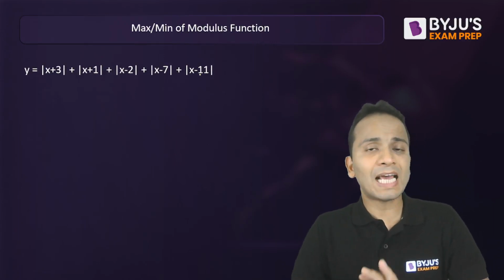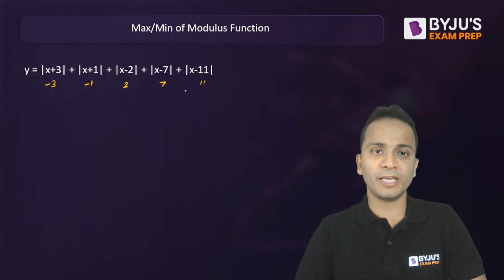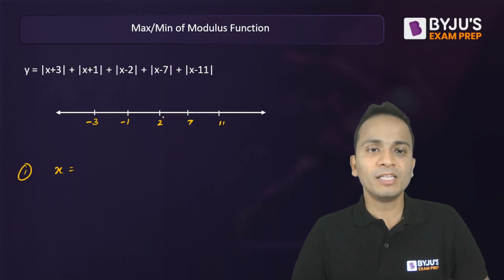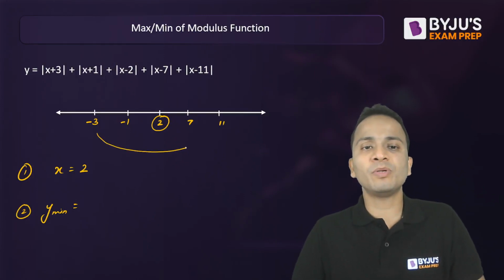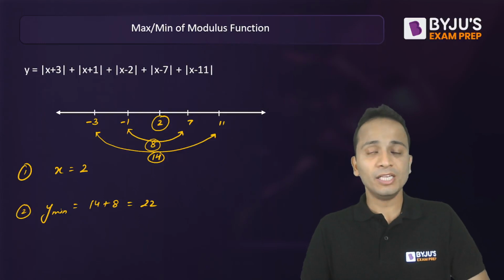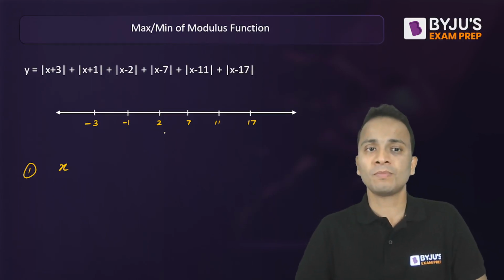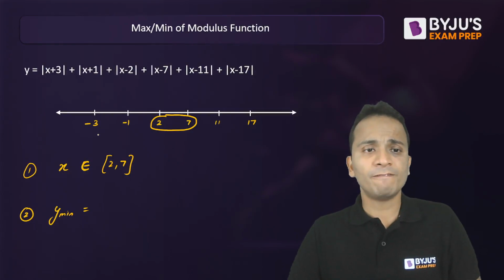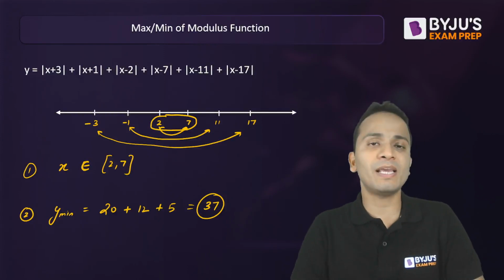CAT Algebraic Tricks Under 6 Minutes | CAT 2022 Quant Short Trick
➤ Detailed CAT 2022 Question Paper Discussion The CAT 2022 Exam is around the corner and CAT Aspirants face problems in the CAT Quantitative Ability section. In CAT Quant Algebra is one of the important topic. And every CAT Aspirants want some amazing tricks that will help them in CAT Exam 2022. So, BYJU'S Exam Prep expert Gourav Gupta has shared some amazing Algebraic Tricks. So, watch this video and ace your CAT 2022 Preparation.